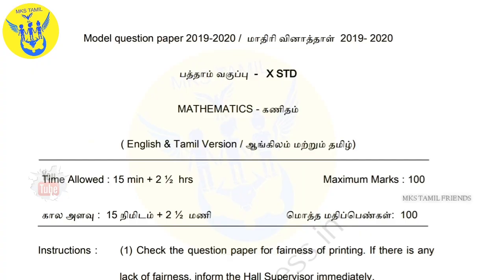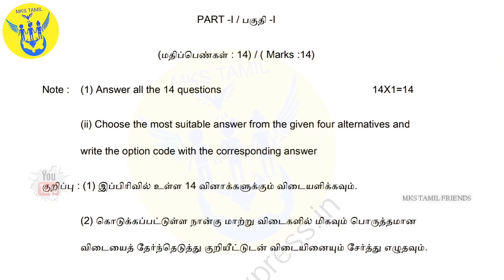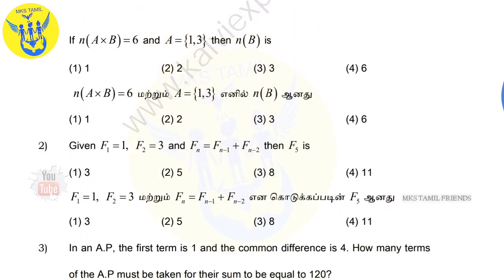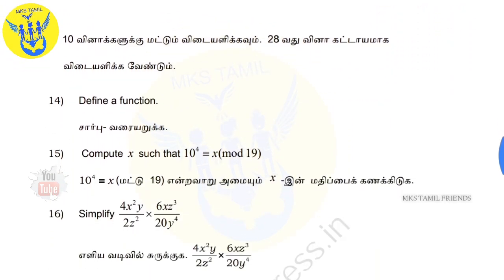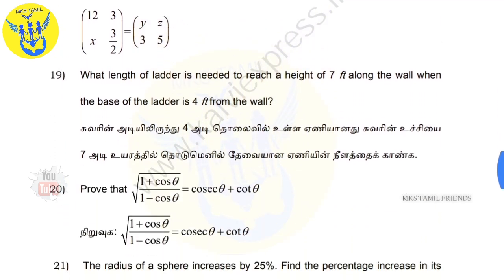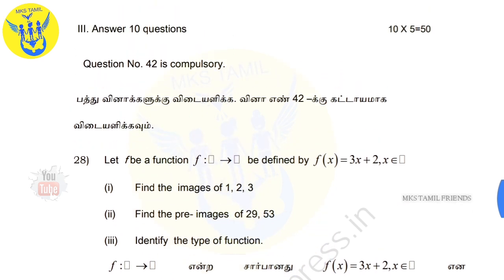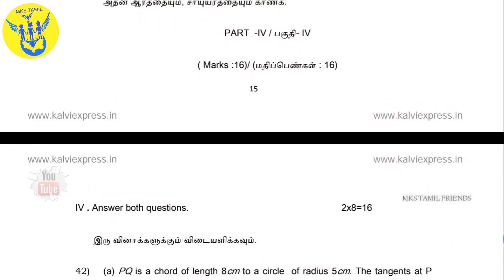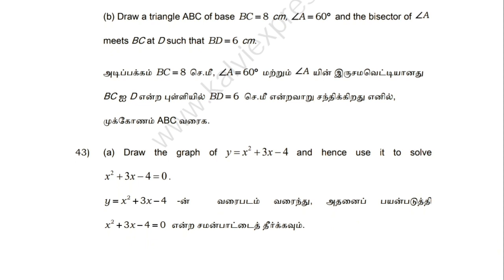10th Std Maths | Public Exam Government Official Modal Question Paper 2020 | MKS TAMIL FRIENDS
10th std Maths  Model public Exam Question Paper

You Tube.